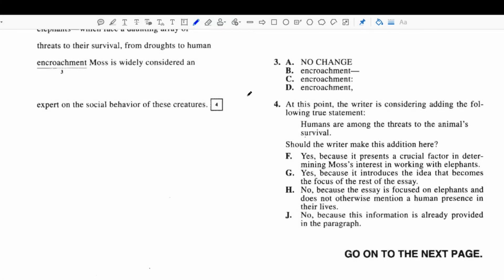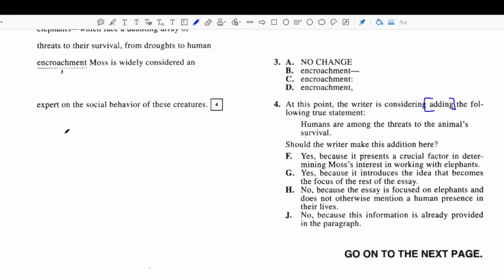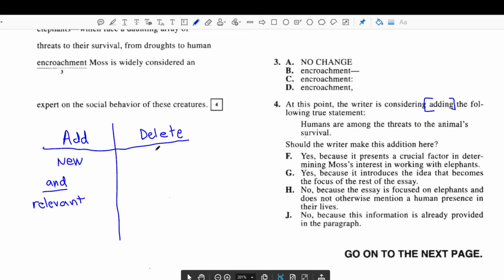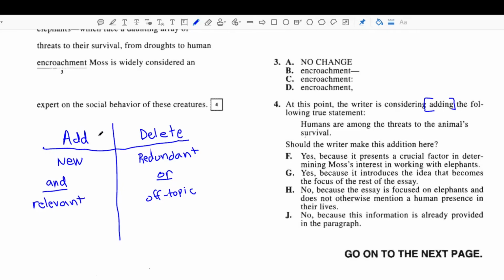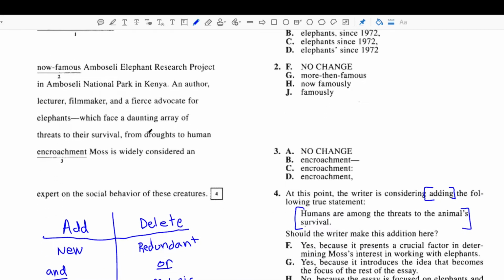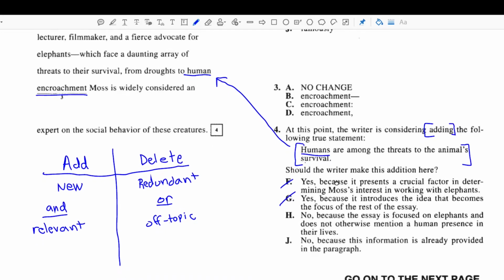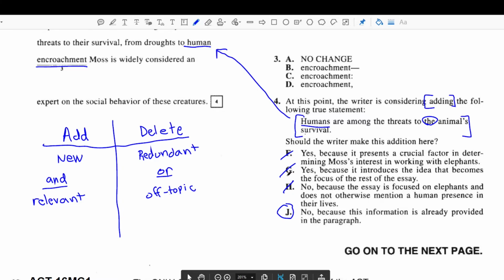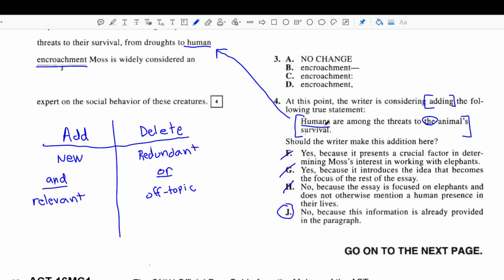ACT English Form 73C Question 4